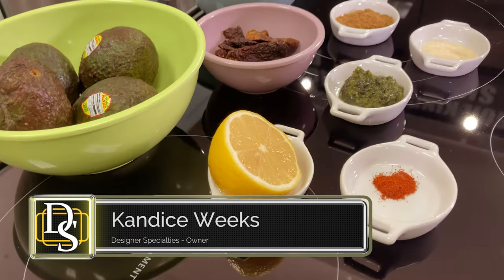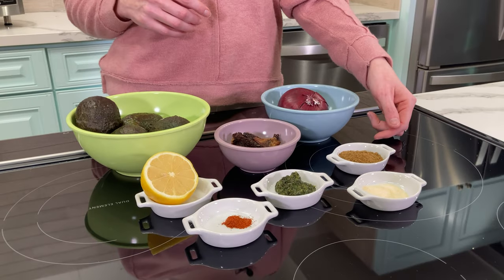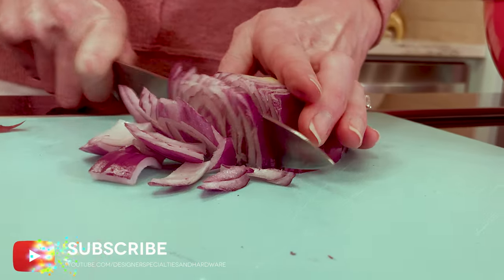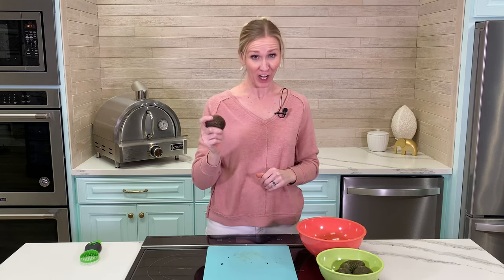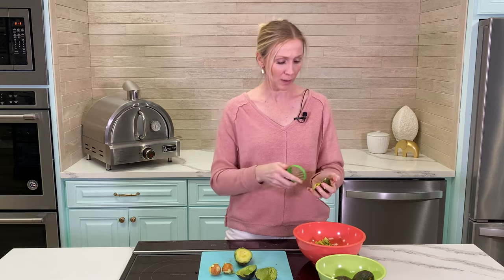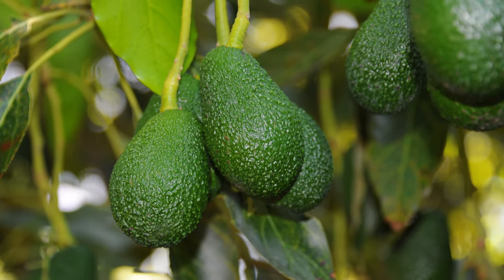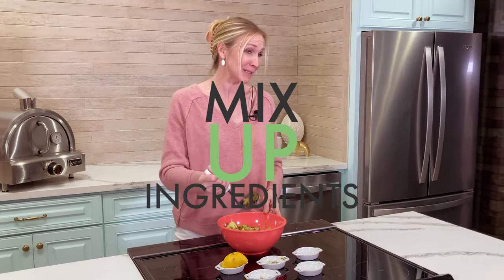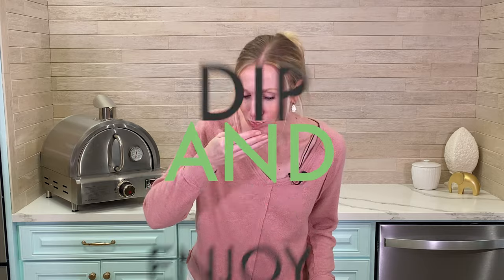The Perfect Guacamole - Made from Fresh Avocados... which were once called WHAT???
Avocados are a Super Food and make Super Guacamole! In the next four minutes we will go over a 3-Step recipe that will produce the BEST GUAC you've ever eaten. Super easy recipe.

Step 1 - Chop up you ingredients.
Step 2 - Mix up your ingredients
Step 3 - This step will be your favorite!

Can you believe what avocados used to be called??? I only wonder who first tried eating them knowing what they used to ne named.